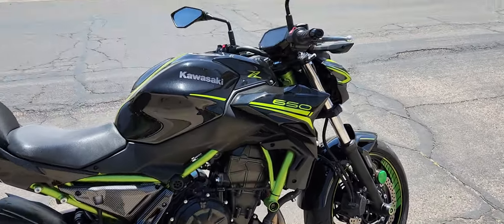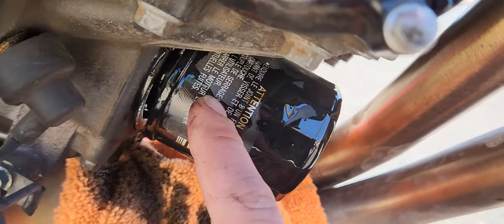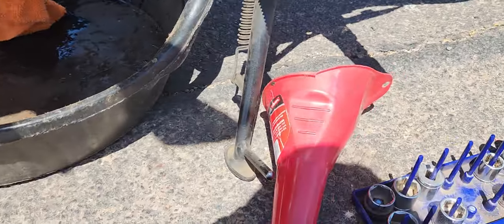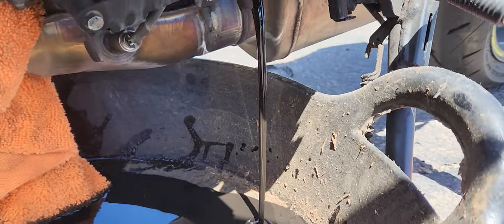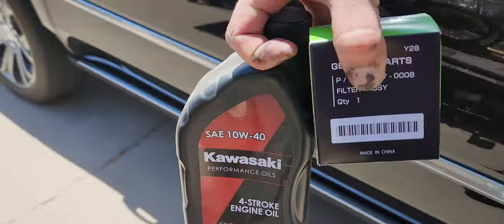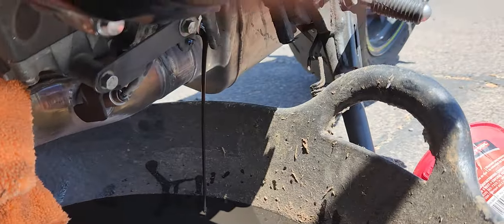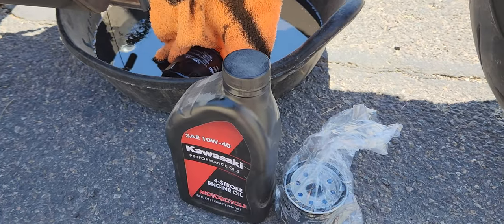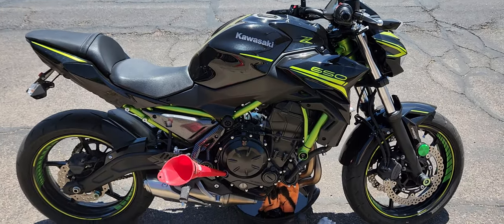2020 z650 oil change tip and tricks.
I did my 2nd oil change today.  ended up taking x2 1/8th quarts of oil.